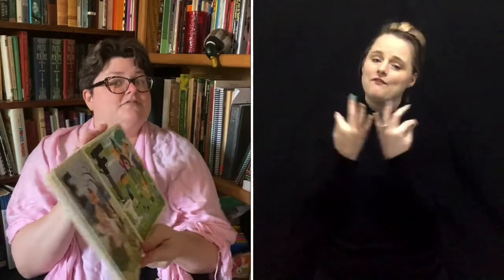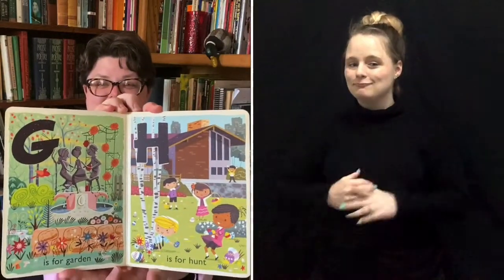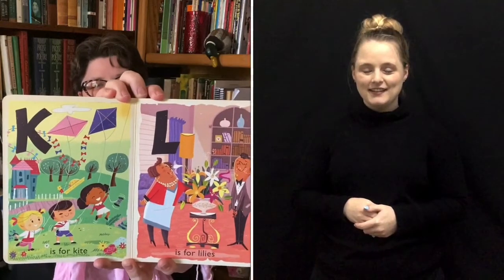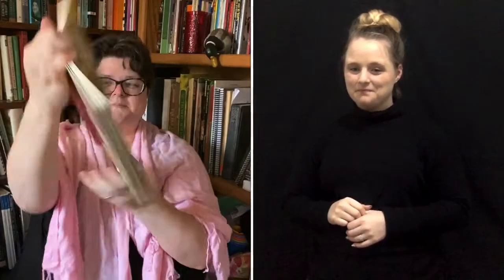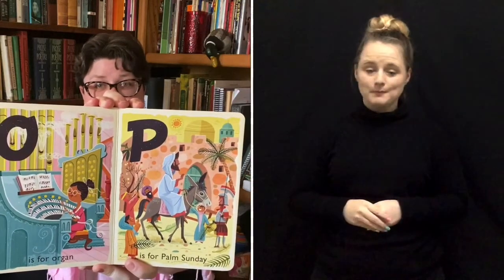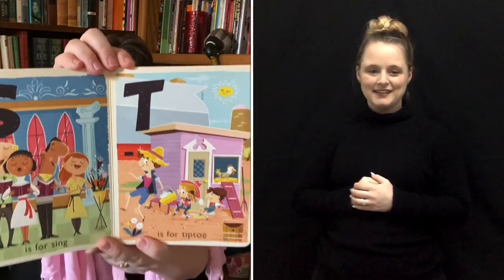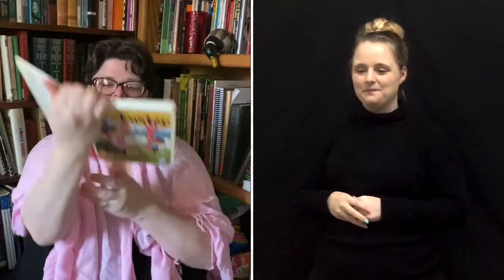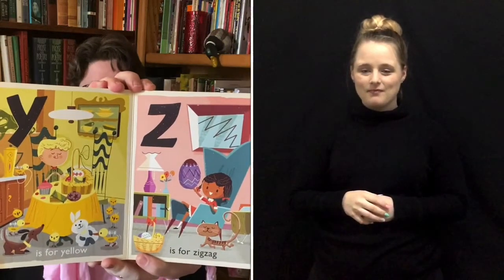Raggedy Auntie Reads: E is for Easter *ASL*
Social Distancing 2020 Books, Day 20
E is for Easter
Written and illustrated by
Greg Paprocki

Interpreted by Auntie Potato